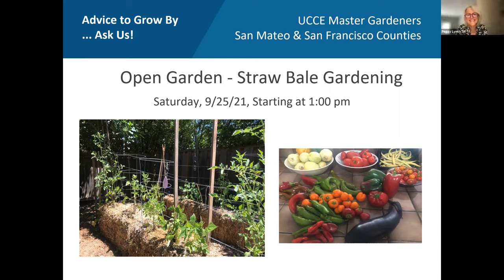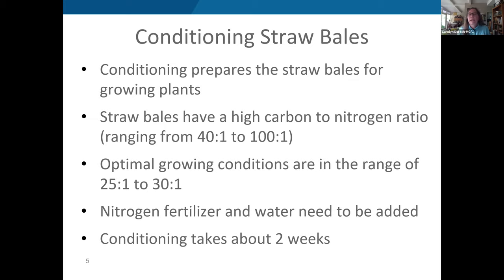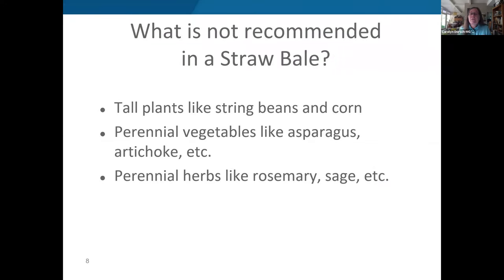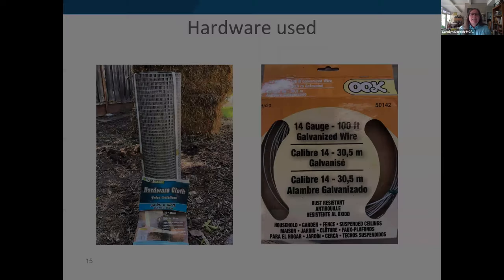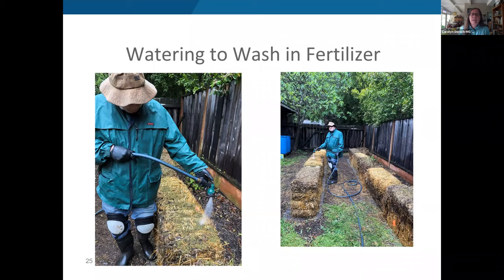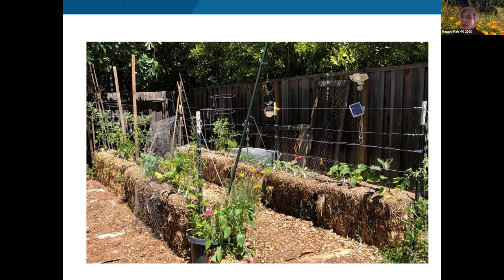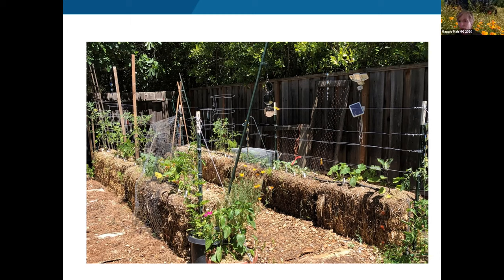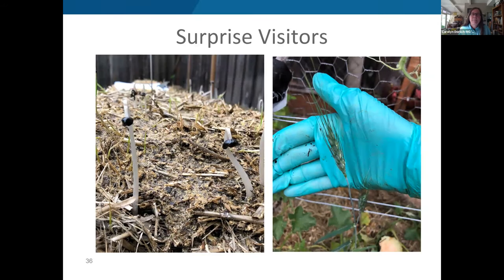Straw Bale Gardening with Master Gardener Carolyn Dorsch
Learn about how to create a straw bale garden from UC Master Gardener Carolyn Dorsch.